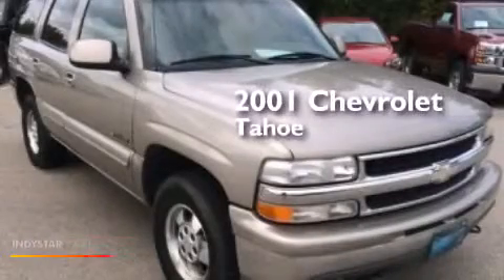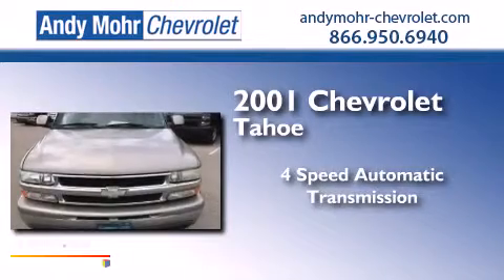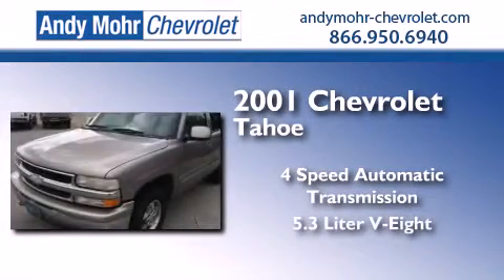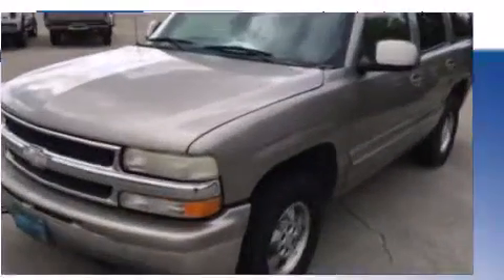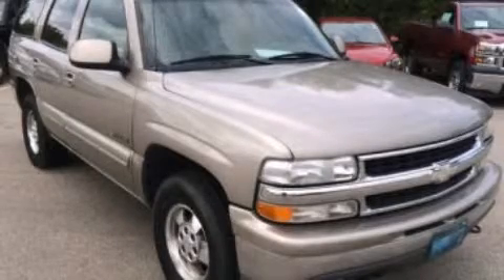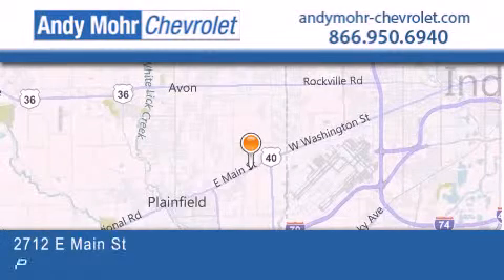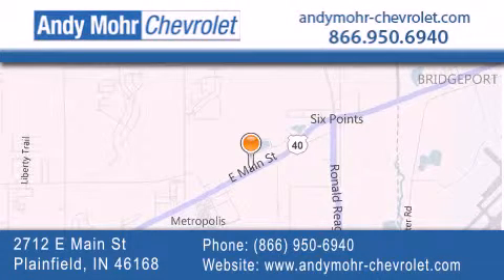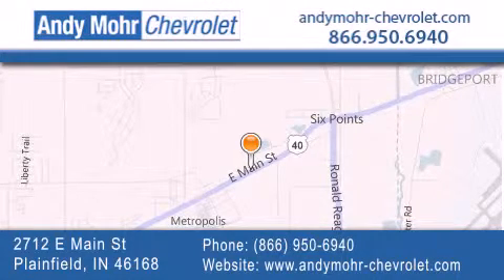2001 Chevrolet Tahoe Indianapolis IN 46168 T40143B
We've been honored to serve the Plainfield IN area , we promise that your experience at our dealership will exceed your expectations ! Year : 2001 Make : Chevrolet Model : Tahoe Engine : 5.3L V8 16V MPFI OHV Trans . : 4-Speed Automatic Exterior : Light Pewter Metallic Miles : 236,320 Interior : Light Gray / Neutral Stock : T40143B Andy Mohr Chevrolet 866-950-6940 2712 E. Main Street Plainfield , IN 46168